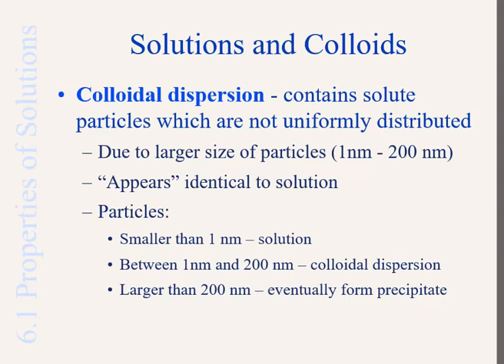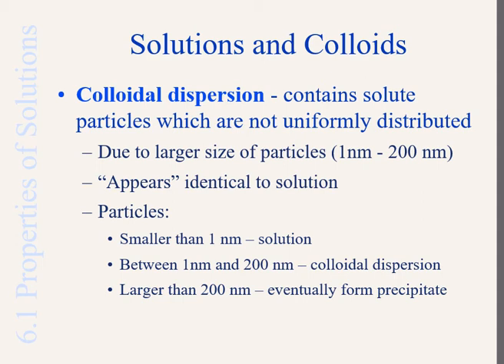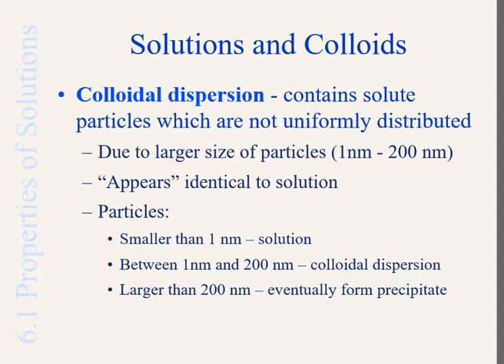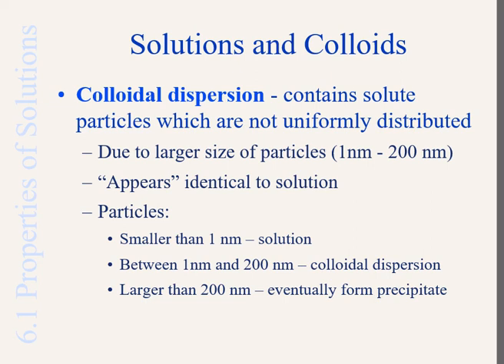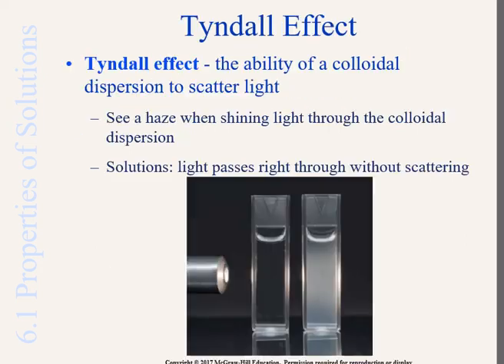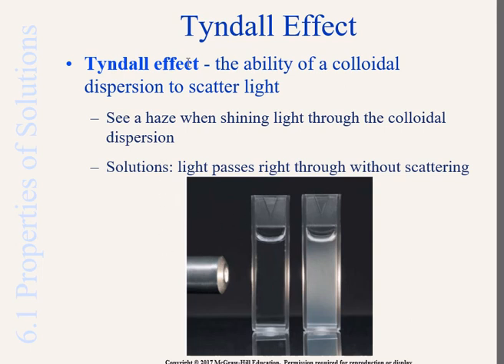SOLUTION VS COLLOIDAL DISPERSION